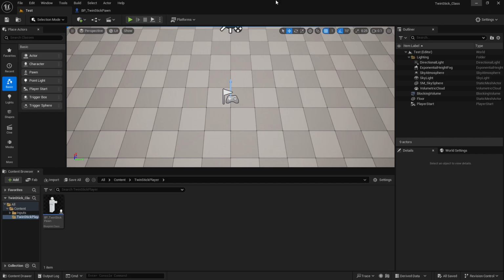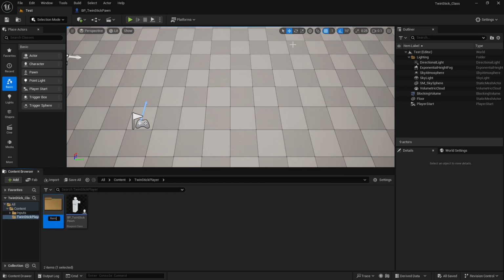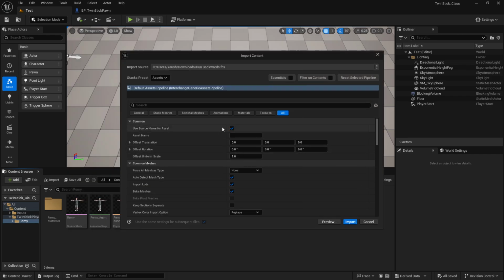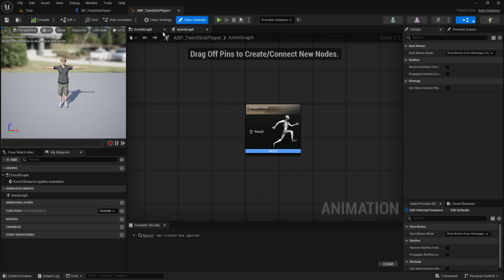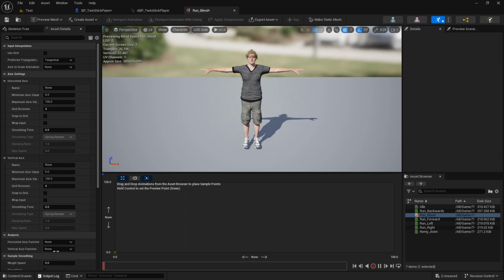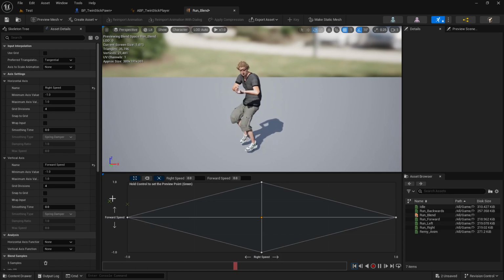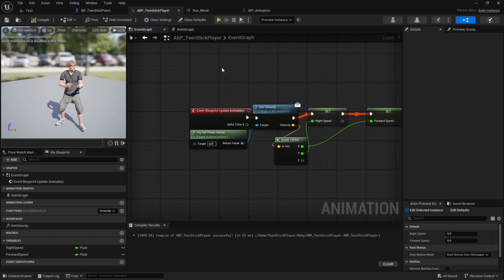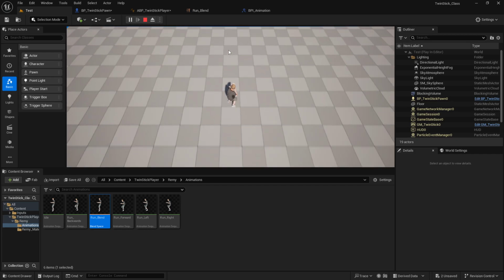Animations P1 - Download , Setup , BlendSpace , Animation Blueprint